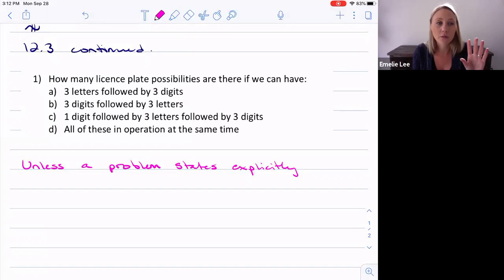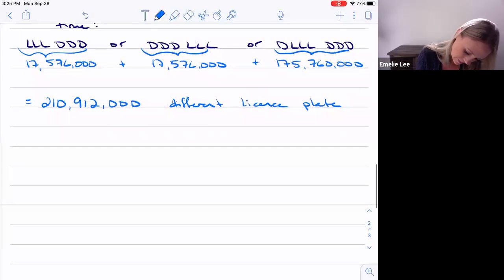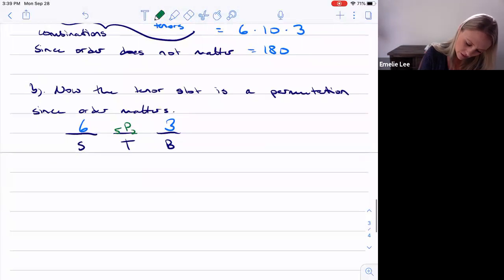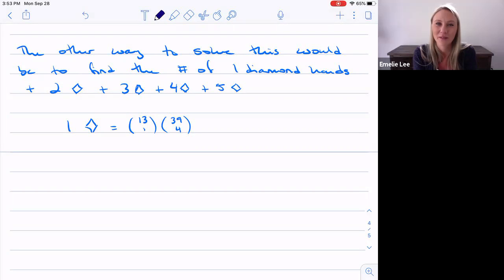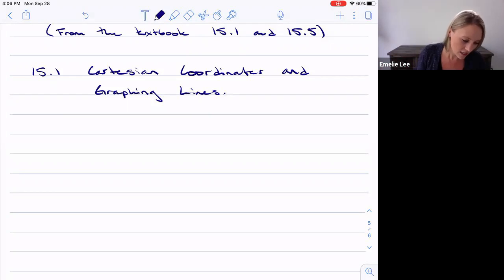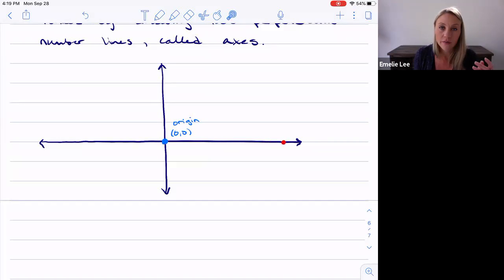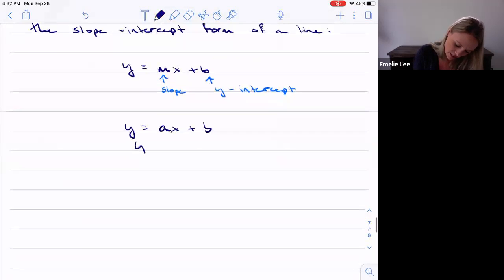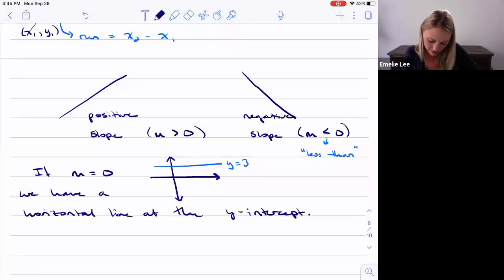Math 139 Lecture 6 Sept 28 Cartesian Coordinates